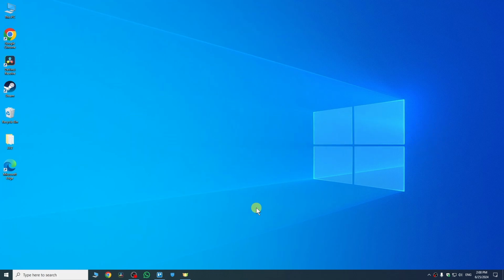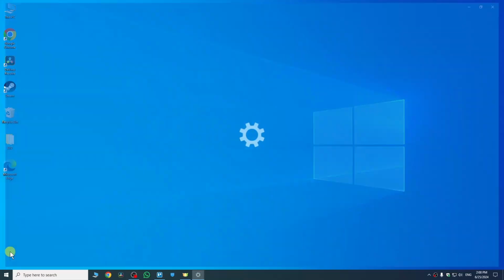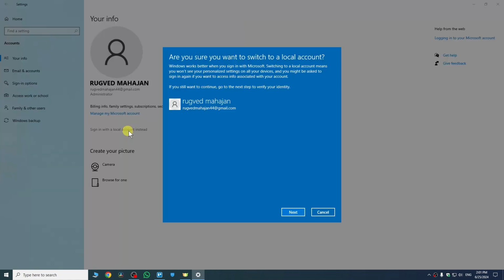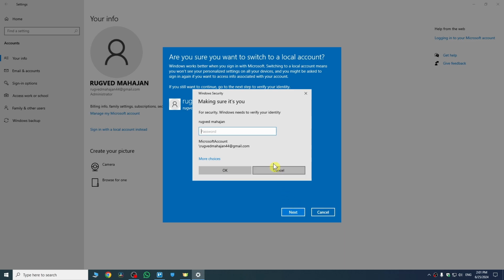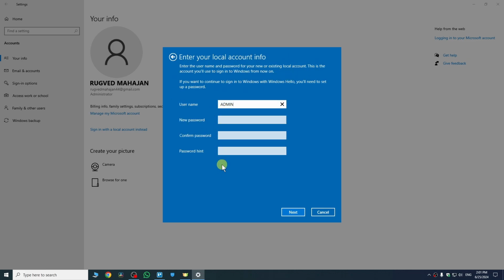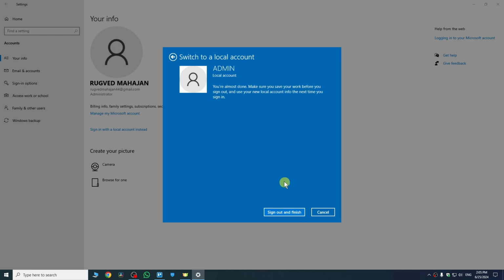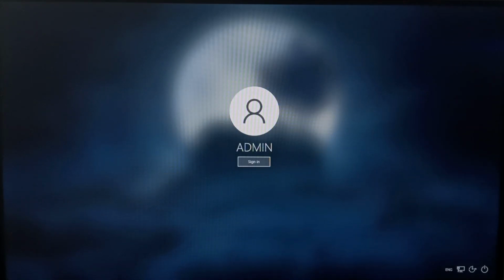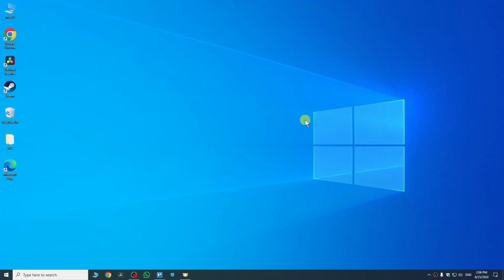How to Remove PIN from Windows 10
In this windows 10 tutorial we'll learn about how to turn off password/pin login in windows 10 so that you can learn how to remove password from windows 10, Because many people are facing issues and they don't know the process of how to disable windows 10 login password.
Now you don't need to worry because this video covers step by step guide of remove login pin and password windows 10, Also in this tutorial you will get all the necessary information and knowledge about how to disable login password windows 10, along with it there is lot of confusion regarding how to reset windows 10 password.
So watch this video till end to know how to turn off windows login screen pin 2024, By the way if you found this video useful then please leave a like on this video.